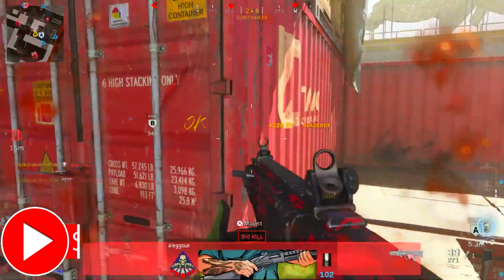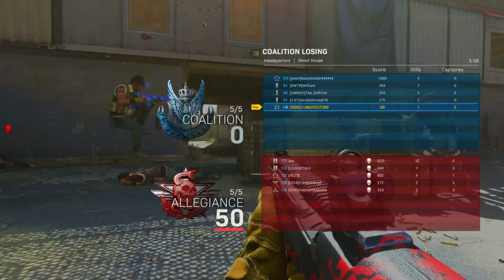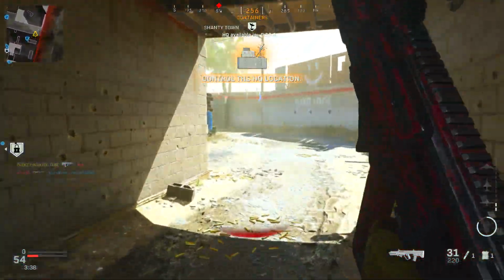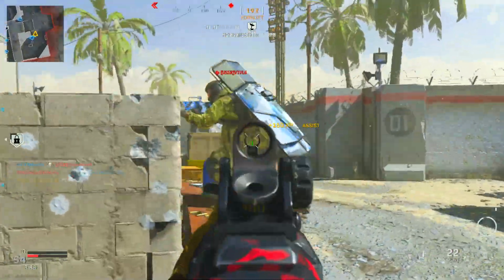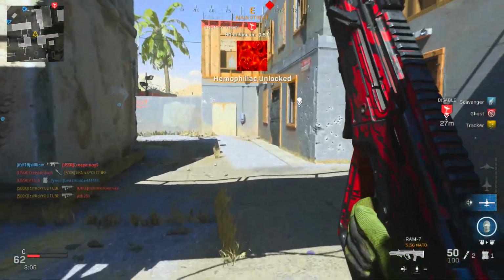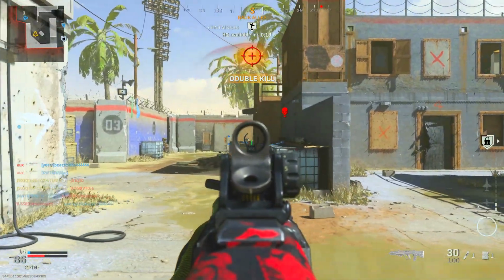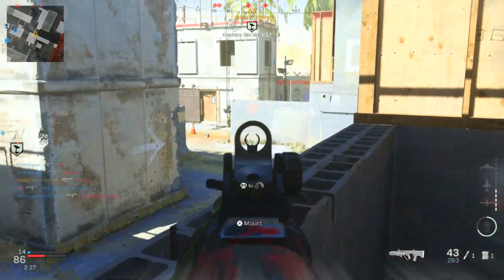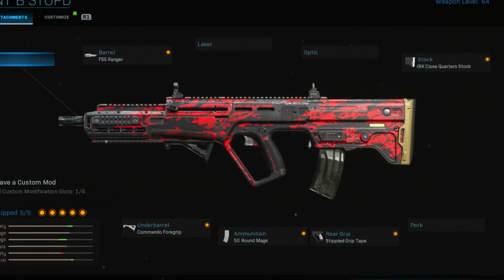THE NEW BEST GUN IN MODERN WARFARE.. (OVERPOWERED) COD MW Gameplay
YOOO THIS GUN IS MORE OVERPOWERED THAN THE M4A1, M13 AND MP5 IN COD WARZONE! YOU NEED TO USE THIS RAM-7 BEST CLASS SETUP IN CALL OF DUTY: MODERN WARFARE! IT IS INSANE!!